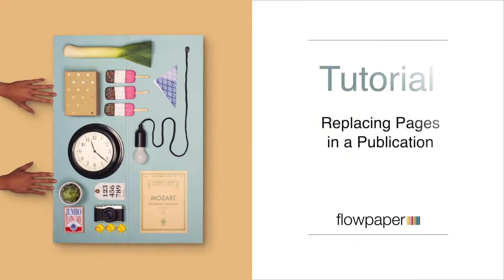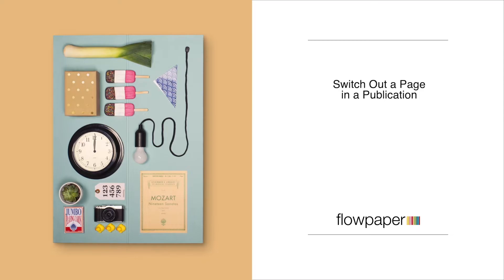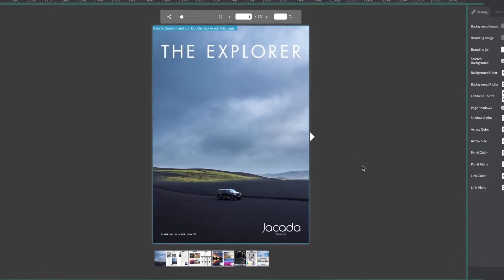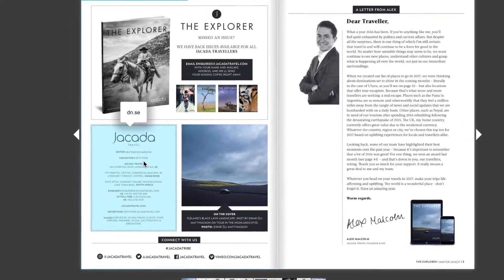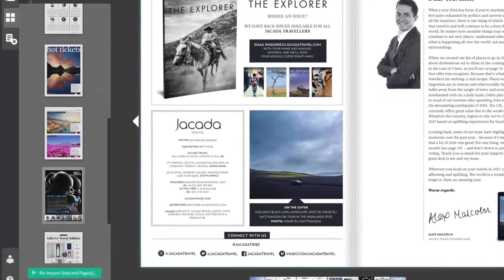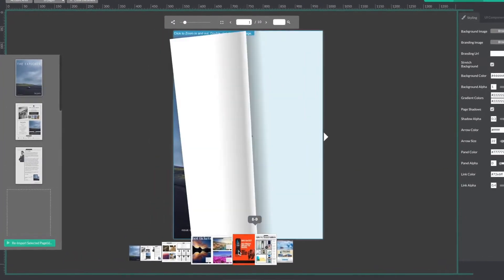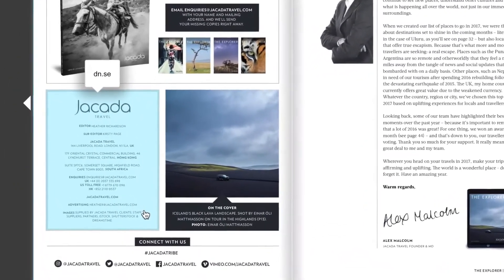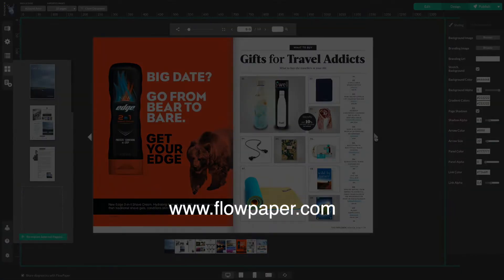Replacing Pages in a online PDF Publication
This tutorial shows how to replace PDF pages in your document and publish it to the web using FlowPaper. By doing this, you can keep existing content for the rest of the publication and just replace the pages that have been updated